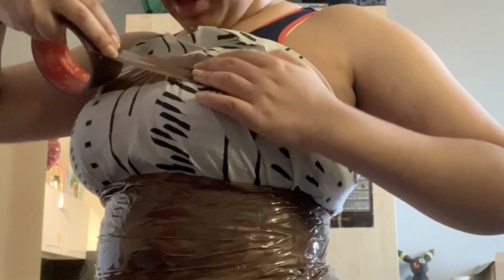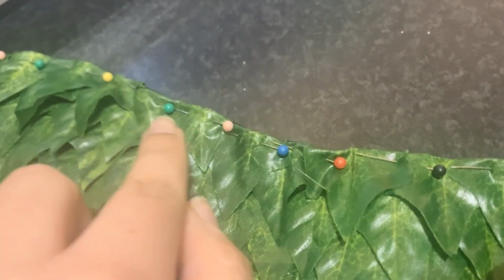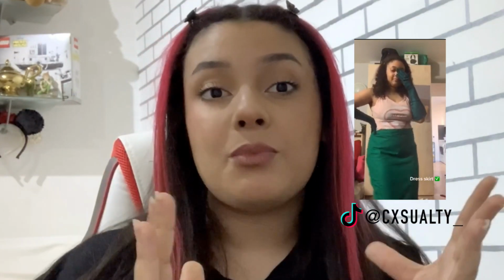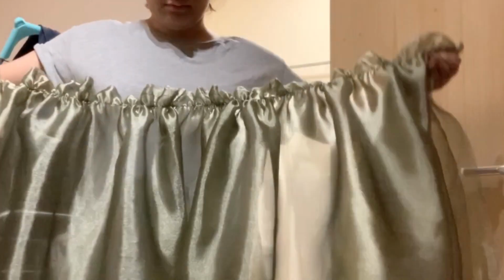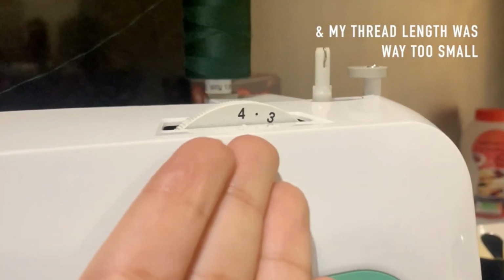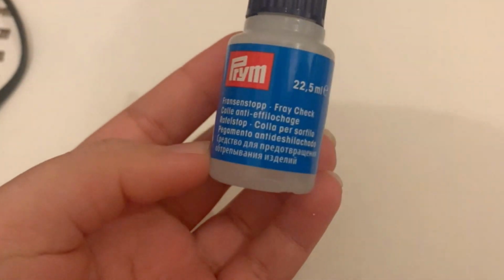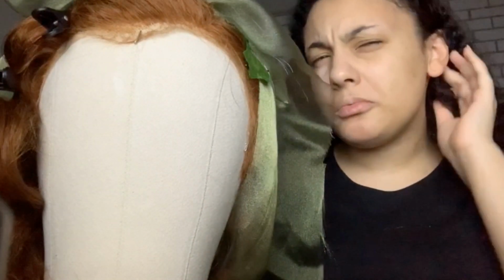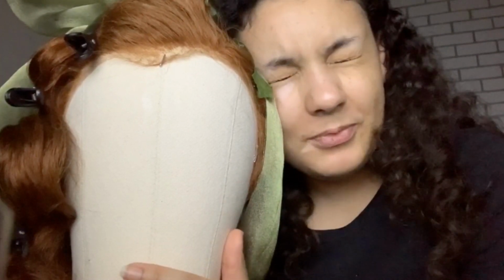Turning into Poison Ivy || Cosplay Vlog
Intro Music Credit
Grape Soda -Rook1e

Hello Youtube, Its been a while.
I've been missing from this platform for quite some time now but I'm planning to make a return! I had dabbled in Twitch streaming which I really enjoyed so I plan to do more of that to but as I don't have the equipment right now thats been put on pause :(( Still, the link is right at the bottom!!

I had been working on this costume since around March so I'm so happy to finally share it in this video. More pictures are up on my Twitter of it! Maybe in the future when Cons are back on and Coronavirus is over I can get better and clearer photos of the full thing. Until then I'm working on two new cosplays!

(TikTok and twitter is where i'm the most active right now!!)